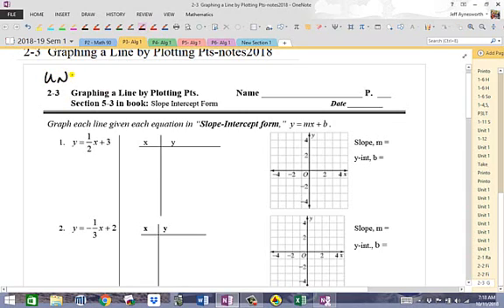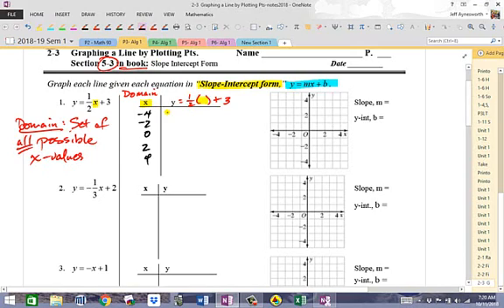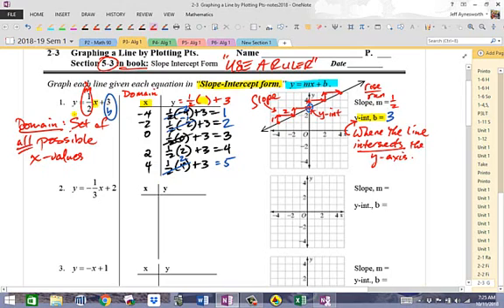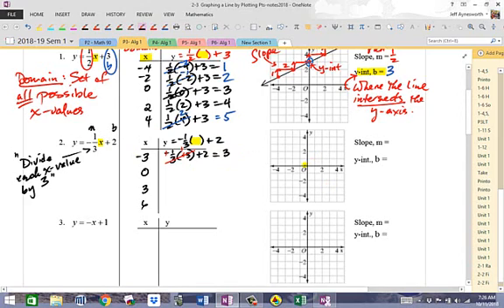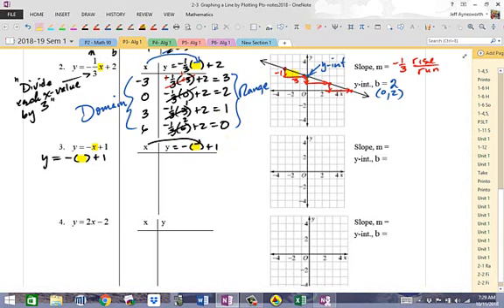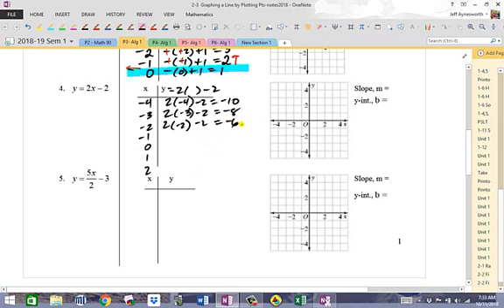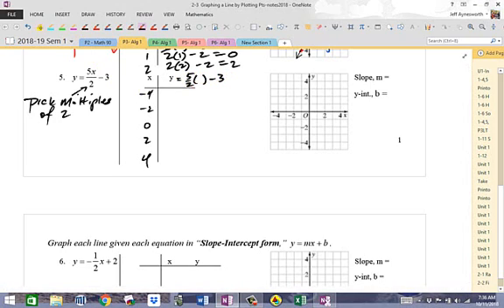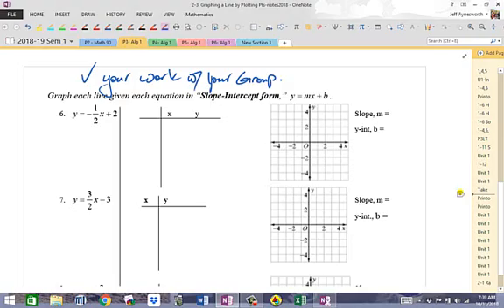5-3 Graphing a Line by Plotting Pts video2018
5-3  Graphing a Line by Plotting Pts